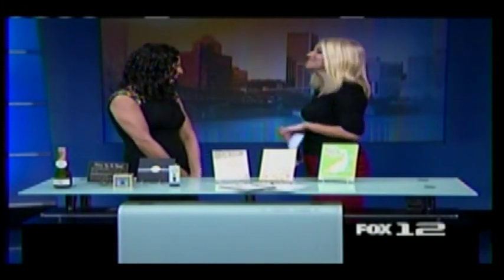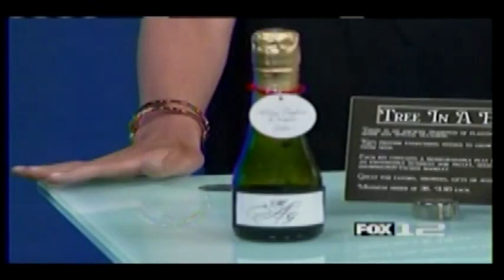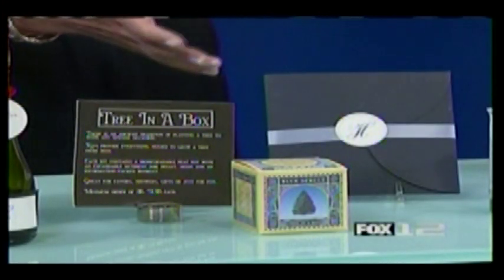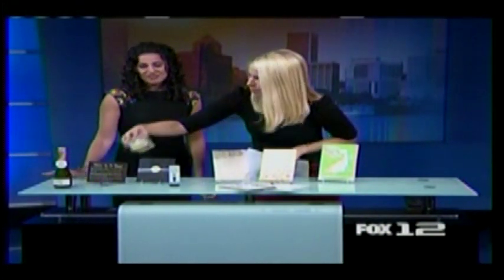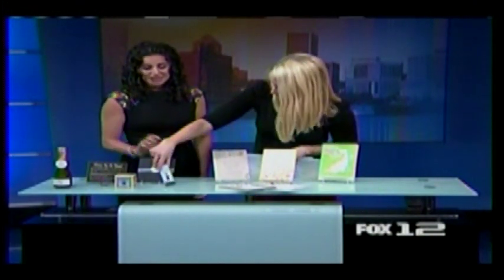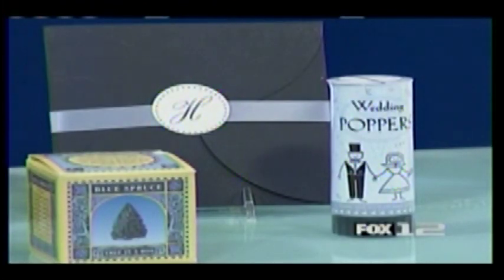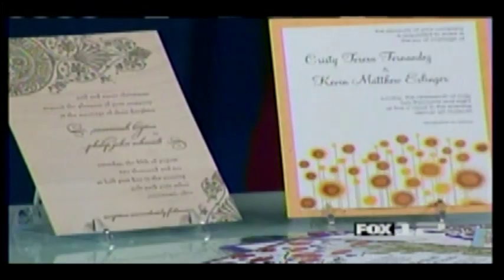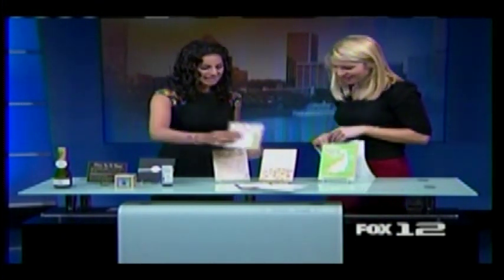KPTV_Eco-Friendly Weddings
Nora Sheils from Bridal Bliss talks about how to make your wedding more eco-friendly on KPTV Channel 12's morning show.